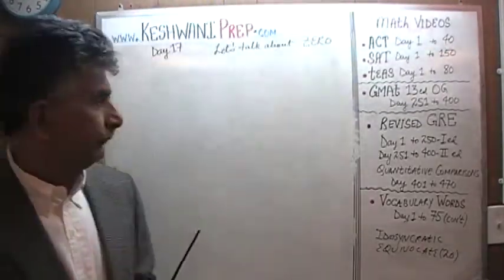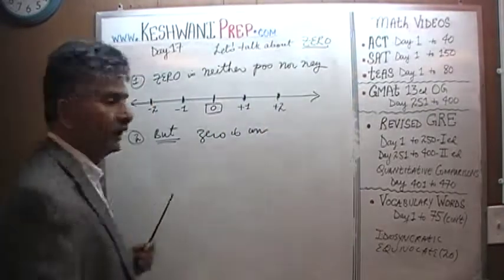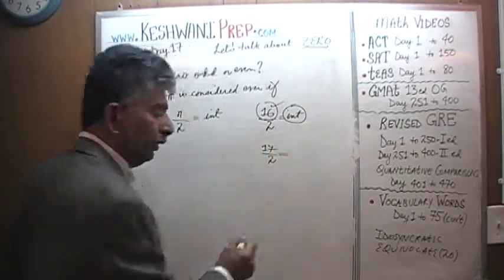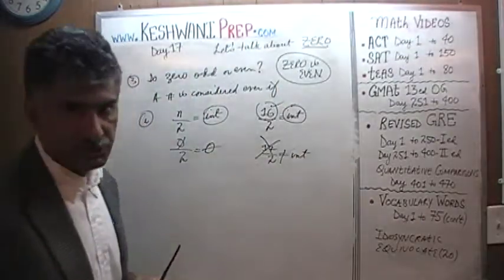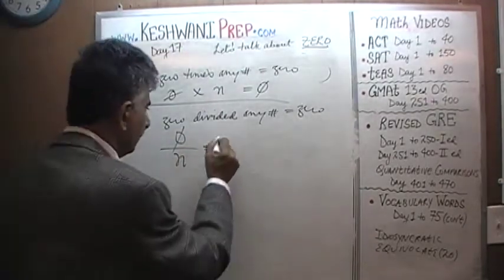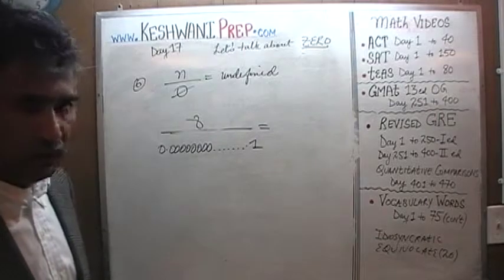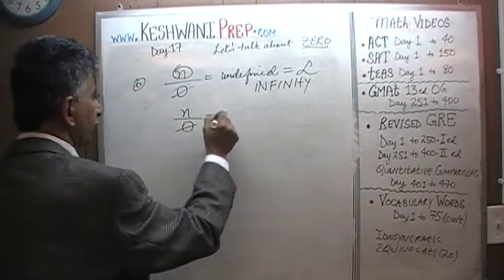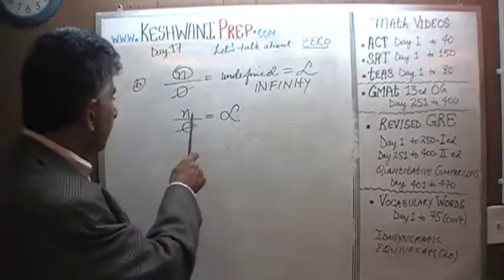Let's Talk About Zero, Day 17, Basic Math for GRE, GMAT, TEAS, SAT, ACT Online Prep Tutor